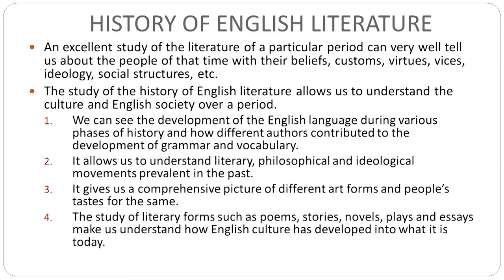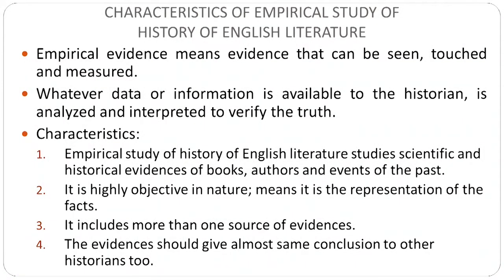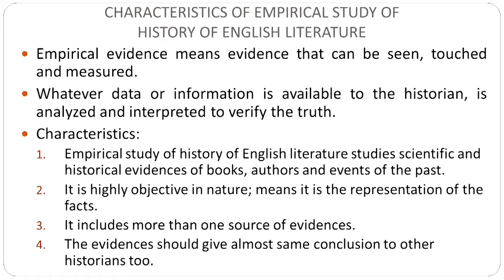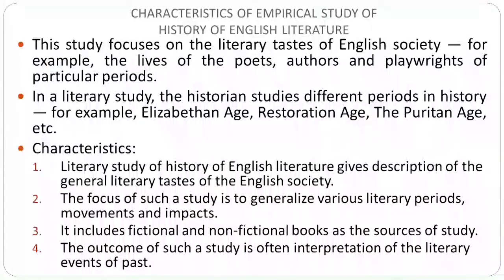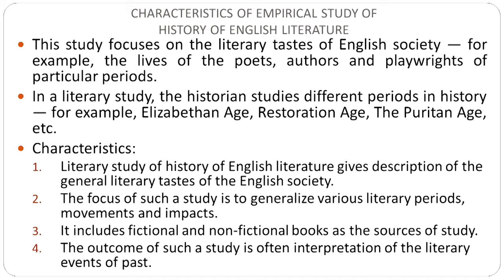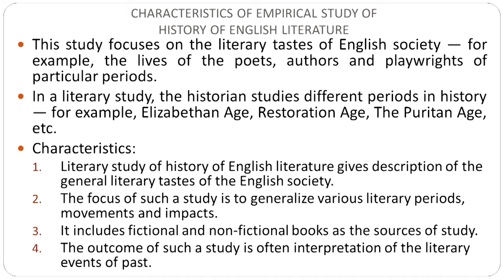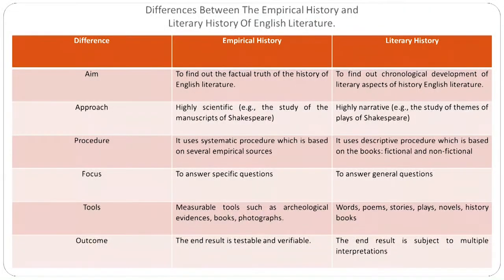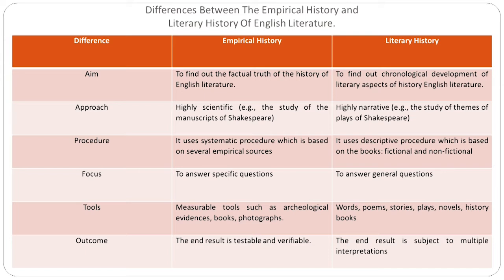BA ENGLISH ENGM 203 UNIT 2 DIFFERENCE BETWEEN EMPIRICAL AND LITERARY STUDY OF HISTORY OF ENGLISH LIT